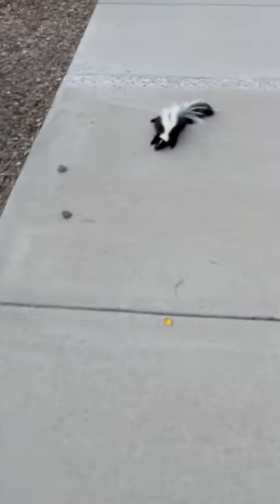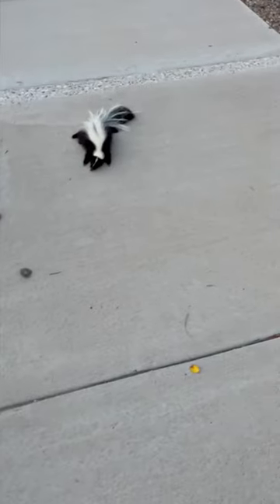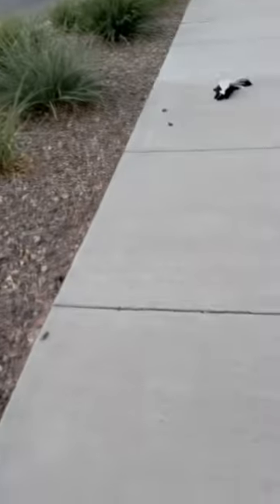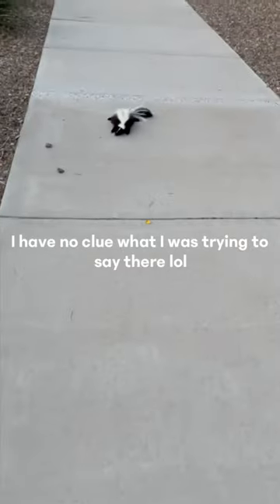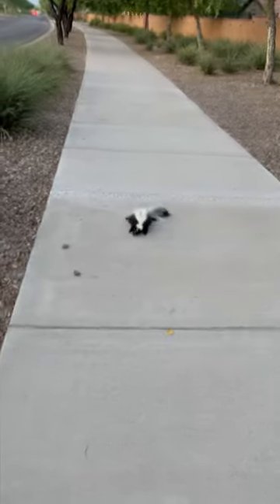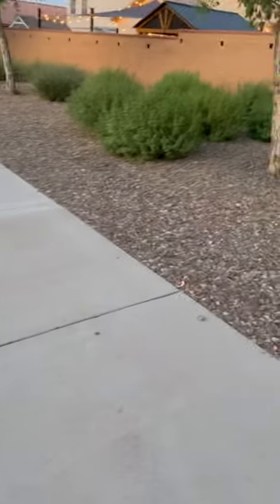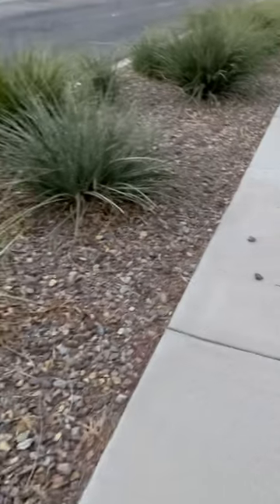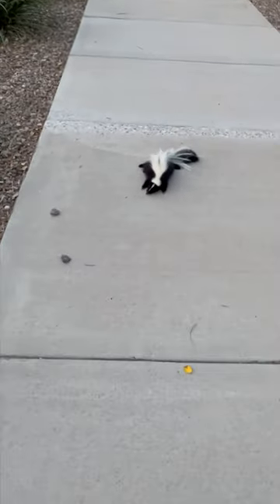I found a skunk pt 2